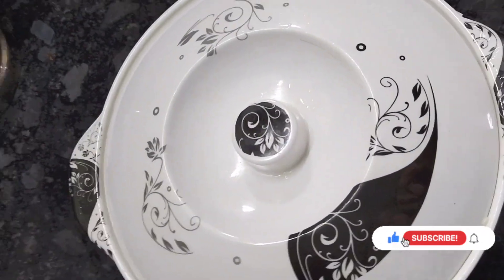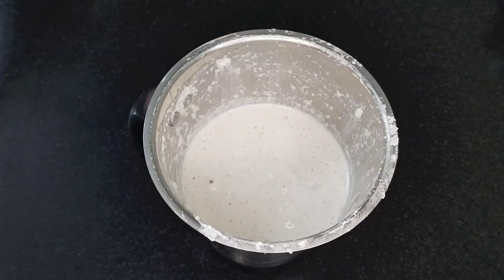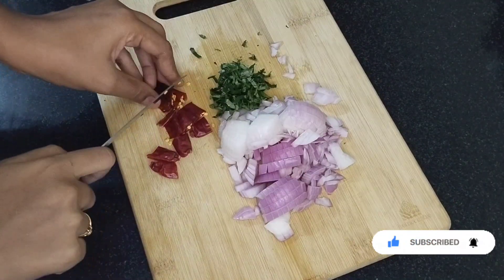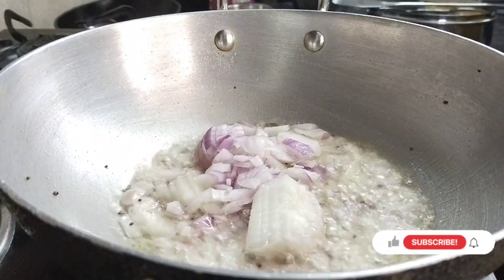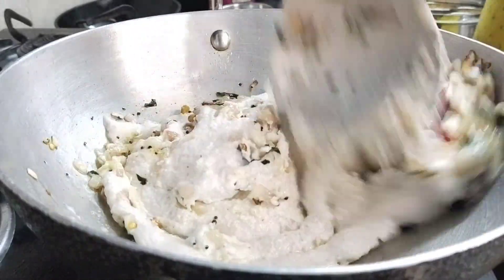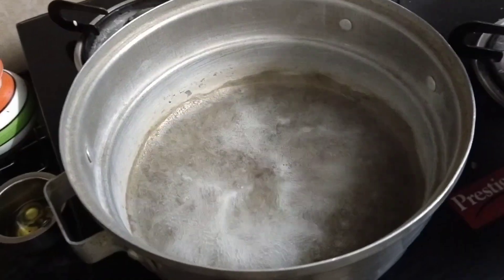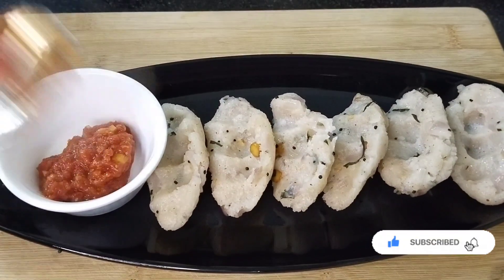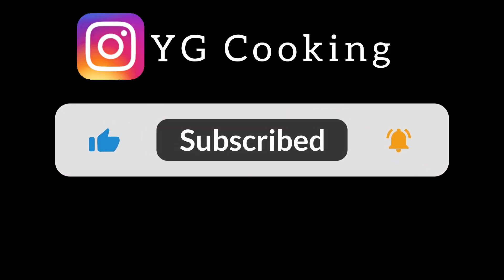Delicious, Spicy and Flavourful Kara Kozhukkattai recipe A must try South Indian Snack| Breakfast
Looking for a delicious and healthy snack that's easy to make at home?

Check out this recipe for Kara Kozhukkattai, a popular South Indian dish made with rice flour, coconut, and a blend of flavorful spices.
Follow along with our step-by-step guide to learn how to make perfectly spiced Kara Kozhukkattai that's sure to impress your family and friends.

Whether you're looking for a tasty snack or a unique addition to your next meal, this traditional South Indian treat is sure to satisfy your cravings!